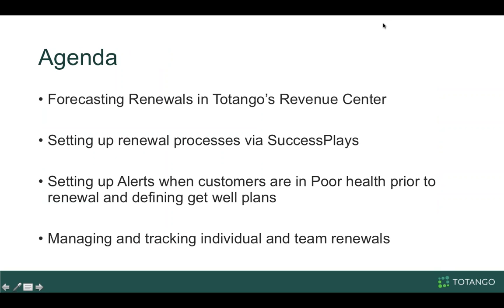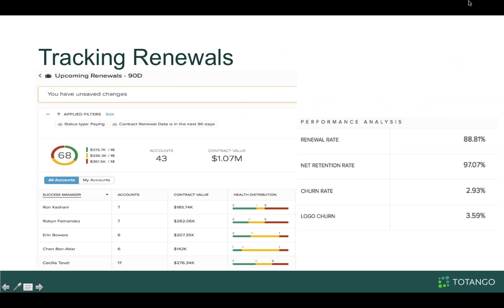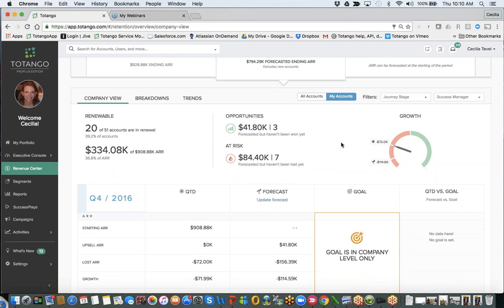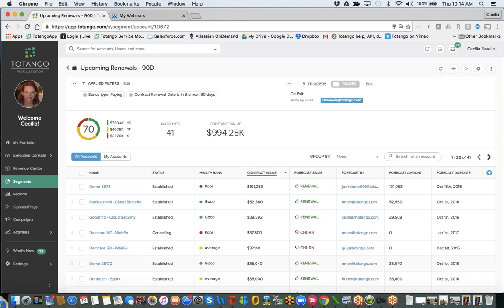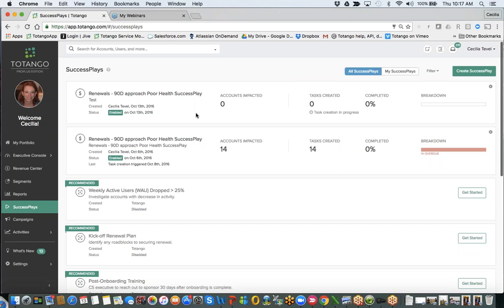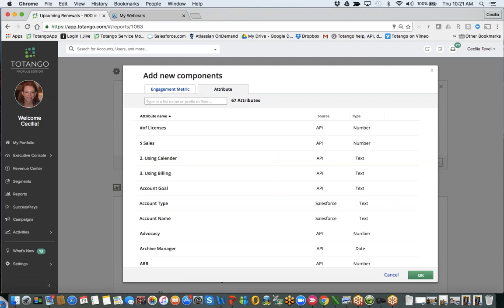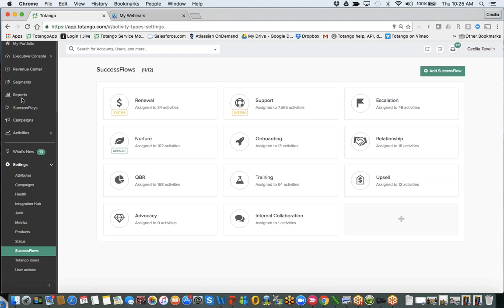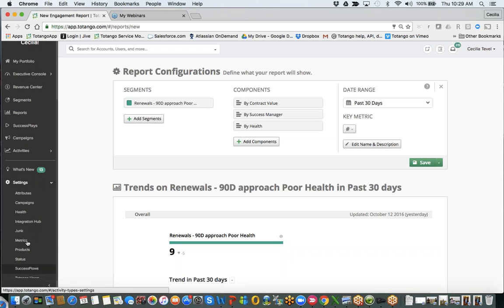Manage and improve renewals with Totango